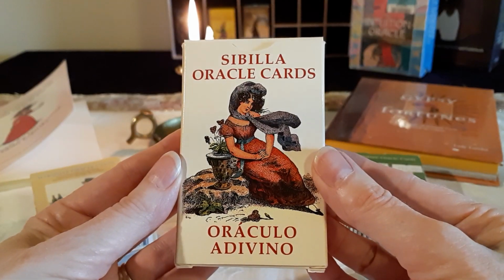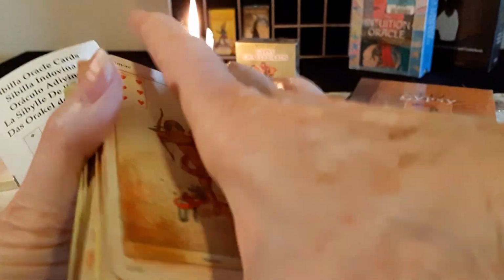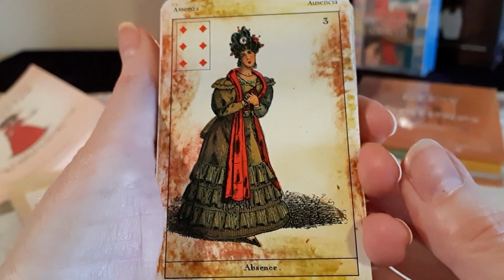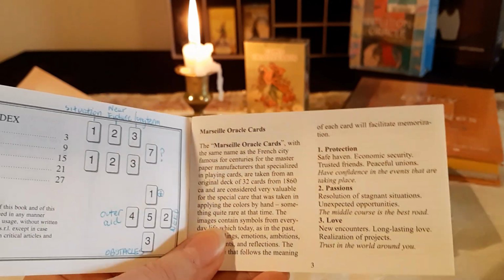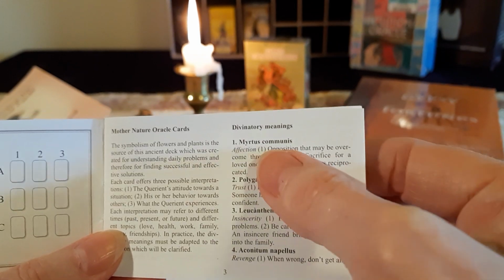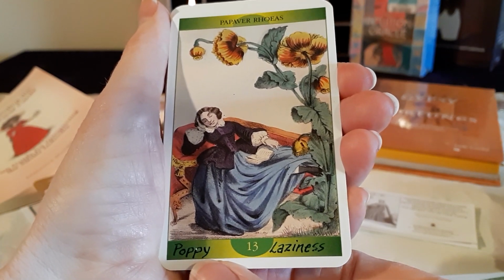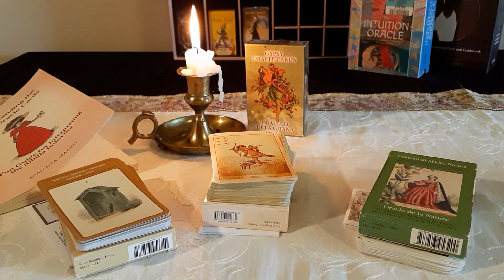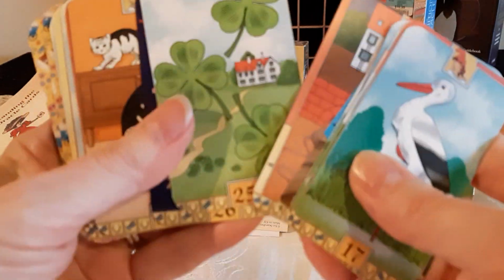SIBILLA ORACLE CARDS - My collection & what works for me!!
The simplicity of the pictures and the stories these decks tell are so much fun.  Each has it's beauty but one deck steals the show for me.